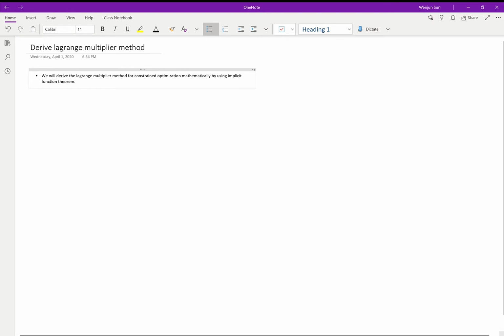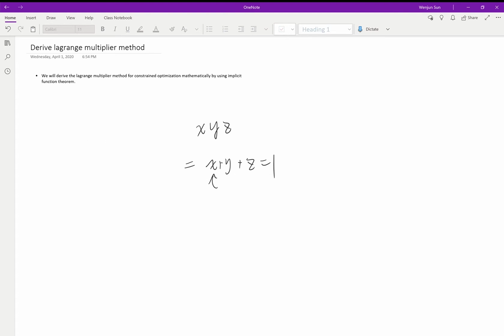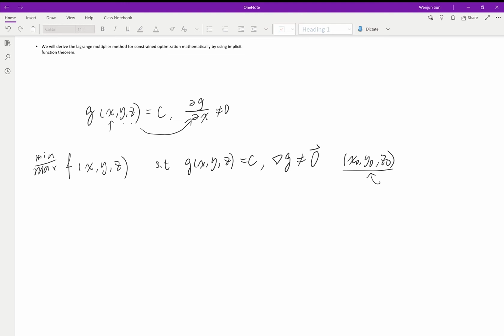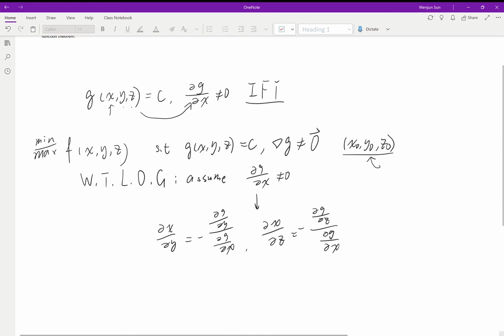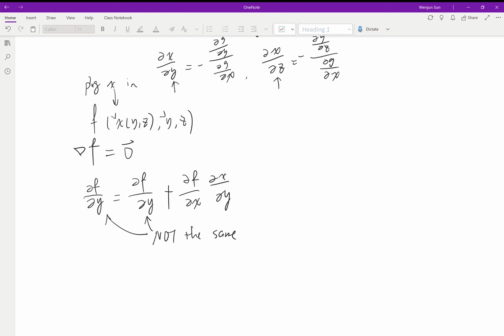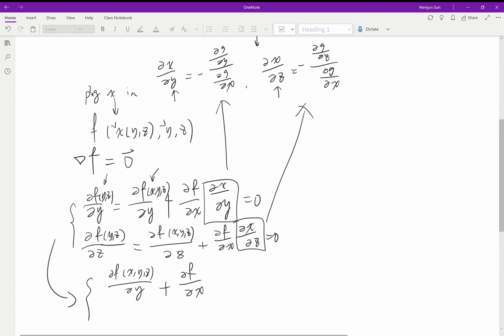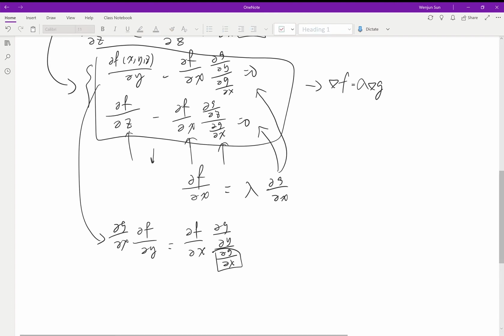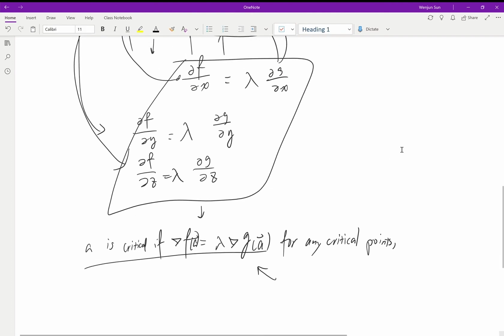deriving lagrange multiplier from implicit function theorem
a little concept video for UW MATH 136 spring 2020, by Hugh Sun